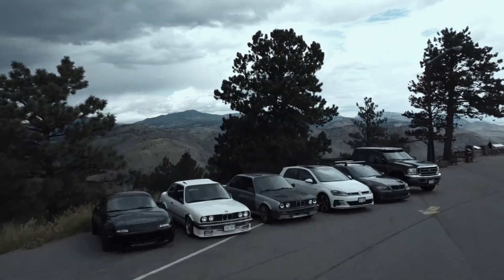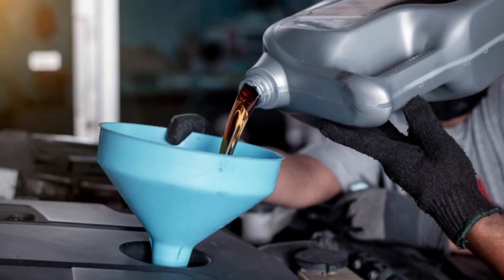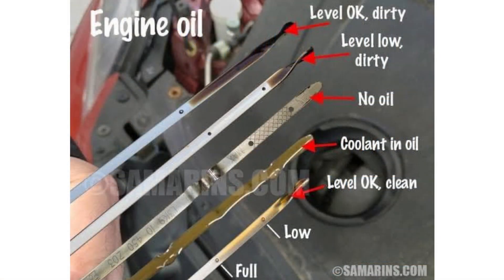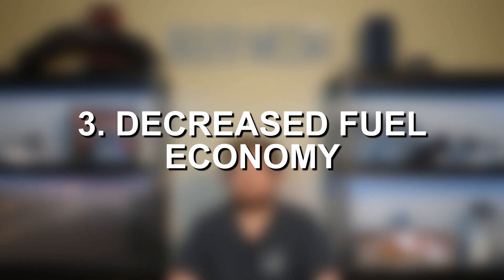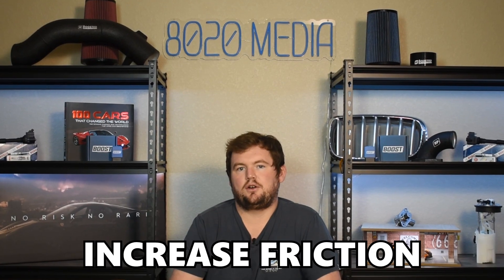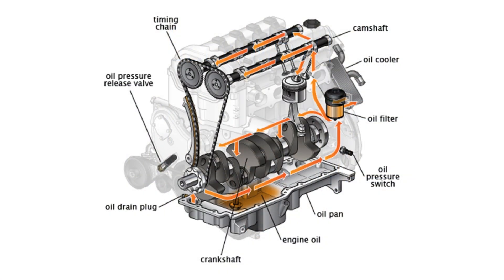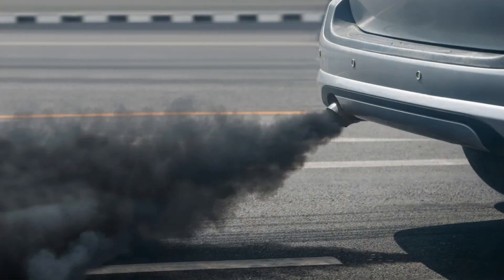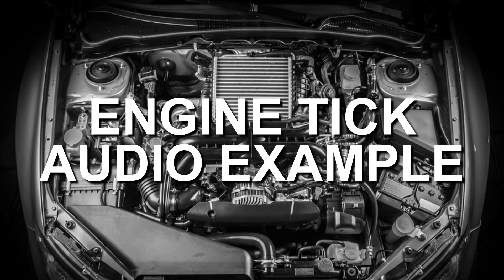Ignore These Oil Warning Signs and You Could Blow Your Engine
If you’ve ever wondered whether your vehicle is overdue for an oil change, this video is for you. In this video, Zach dives into the subtle (and not-so-subtle) signs your engine might be giving off that indicate it desperately needs fresh oil. Engine oil is the lifeblood of your motor, and neglecting it can lead to major performance issues, increased wear, and even engine failure. He’ll walk through how your car might be trying to warn you before serious damage occurs and why staying on top of oil changes is one of the most cost-effective ways to extend your engine’s life. Whether you’re new to car maintenance or a seasoned DIYer, this video will help you better understand what’s happening under your hood and how to avoid costly repairs down the road.

8020 Automotive owns and operates a portfolio of content websites and eCommerce stores in the Automotive industry. We provide over a million monthly readers with high-quality automotive content, focused predominantly on technical and performance modification guides.
00:21 – What is the Purpose of Engine Oil?
00:48 – First Warning Sign Your Car Needs an Oil Change
01:24 – Second Sign of How to Know It’s Time for an Oil Change
01:56 – Third Symptom Your Engine is Telling You It Needs Fresh Oil
02:29 – Fourth Symptom That You’re Overdue for an Oil Change
03:52 – Fifth Sign Your Vehicle Might Need an Oil Change ASAP
04:16 – Engine Tick/Knock Audio Example
04:25 – Fifth Sign Your Vehicle Might Need an Oil Change ASAP Cont.